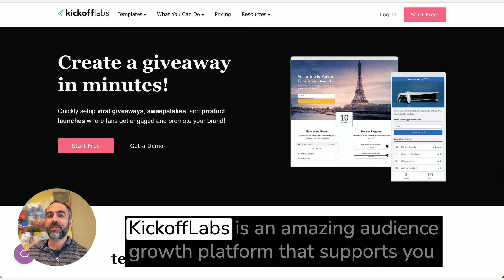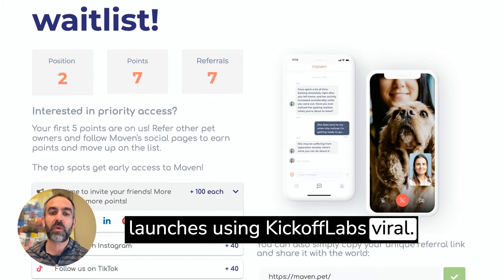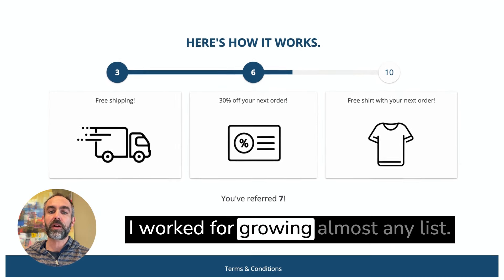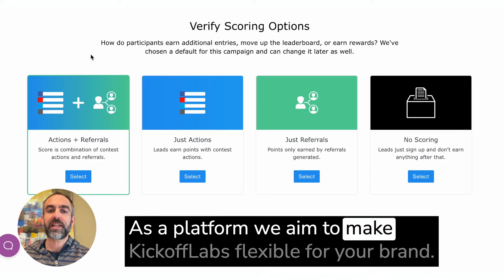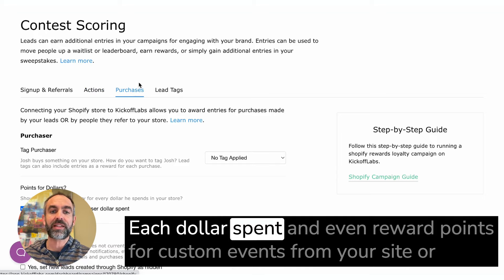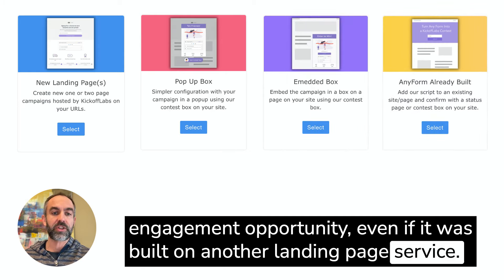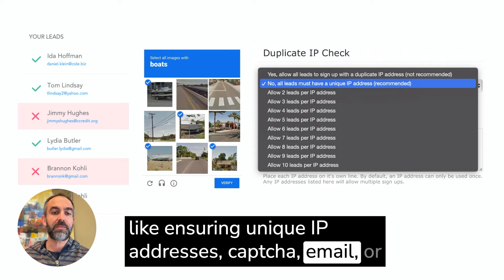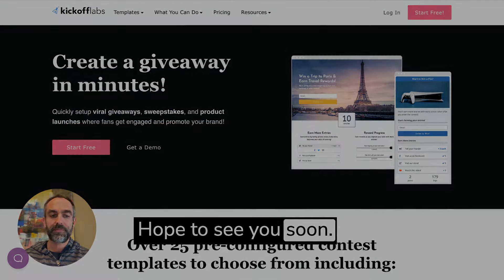Grow your business with KickoffLabs viral marketing today!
Use KickoffLabs to quickly setup viral giveaways, sweepstakes, lead capture, and product launches where fans get engaged and promote your brand!

KickoffLabs features over 30 pre-configured campaign templates you can run as landing pages, pop-ups, embeds, or even connected to existing forms!

There's also a library of over 70 actions you can encourage leads to take as part of your campaign that will drive engagement, growth on social media, and referrals.

We can also deliver campaign emails, integrate with popular tools, and make it safe with advanced fraud protection features so you know you're getting a clean list.